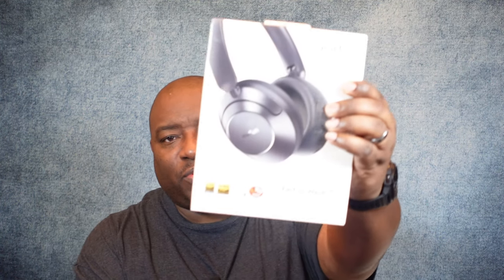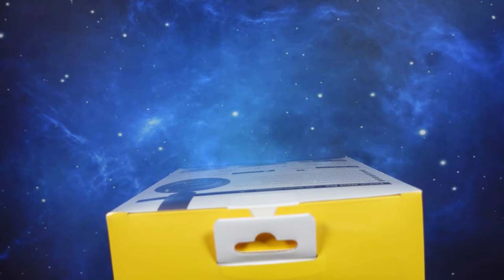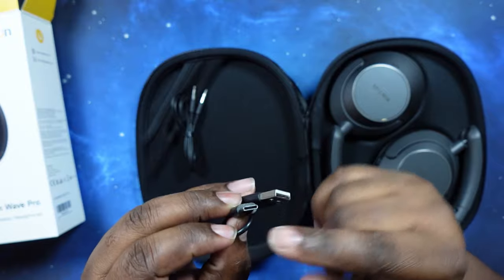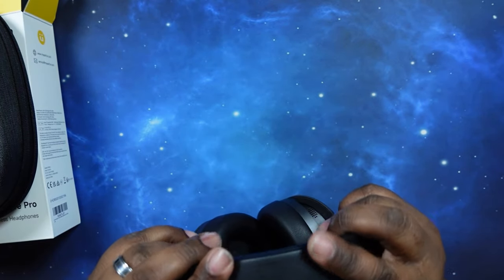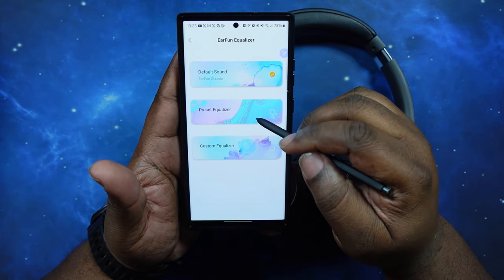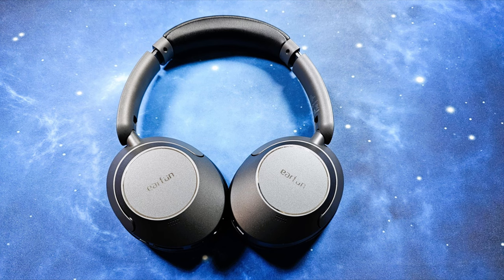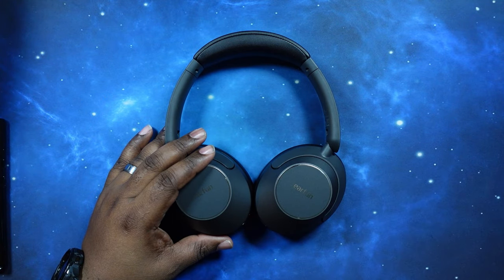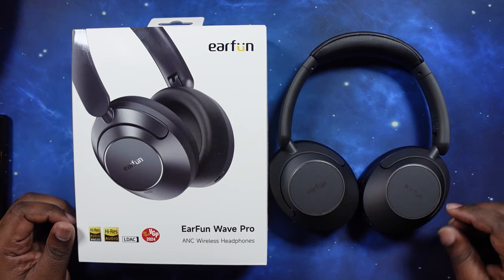Earfun Wave Pro Headphones | Unboxing & Review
Supporting this company also supports the channel.

What's good YouTube?!? In this video we'll unbox and review the new Earfun Wave Pro Headphones, its accessories and put them through its paces!! This will be fun! LET'S GO!!

***Disclamer***  Product(s) in this video was purchased with my own money.

Timestamps:
00:00 - Intro
05:13 - Price, Specs & Unboxing
14:18 - Pairing & Multipoint Connection Test
19:09 - App Walkthrough
24:13 - Button Controls Test
27:54 - Mic Test
28:14 - ANC Test
32:48 - Sound Test
44:22 - Likes & Dislikes
48:38 - Outro